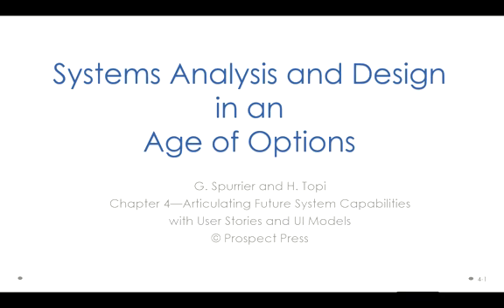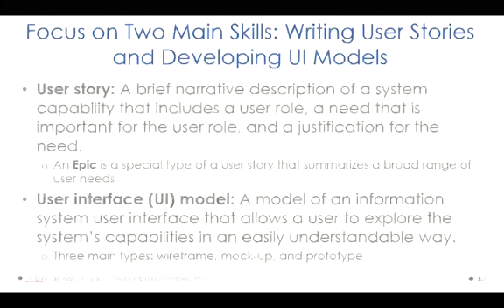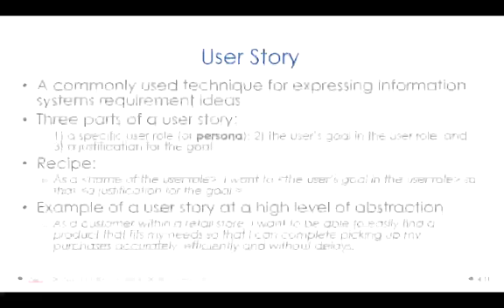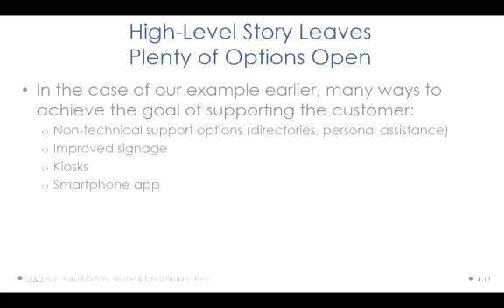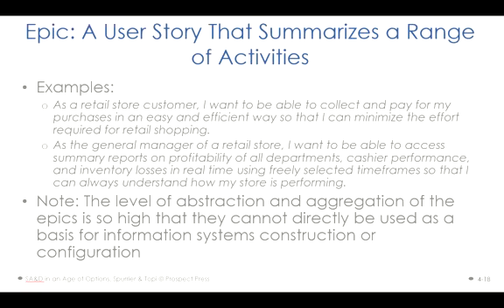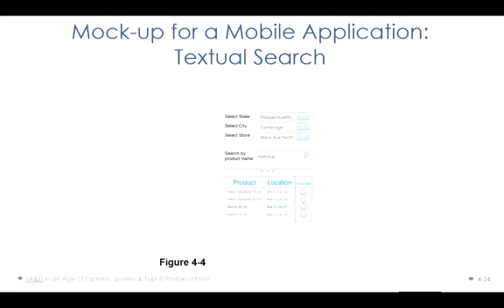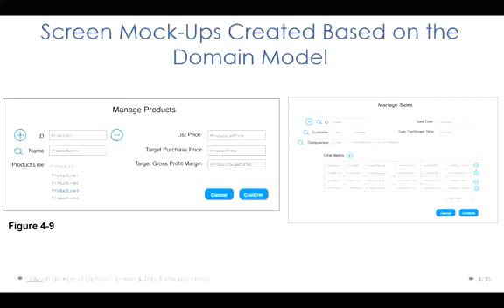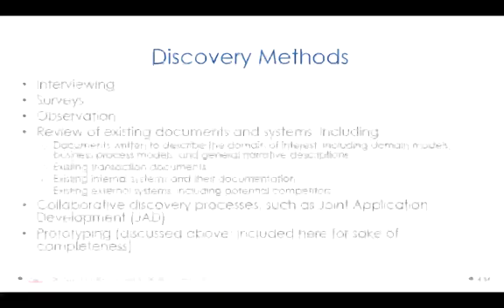UIS Lecture Spurrier Chapter 4 Highlight